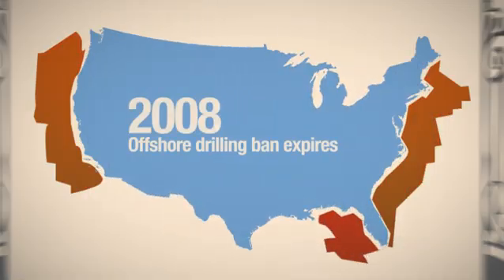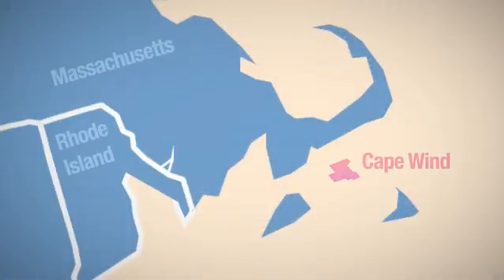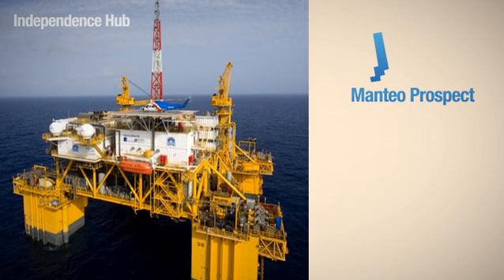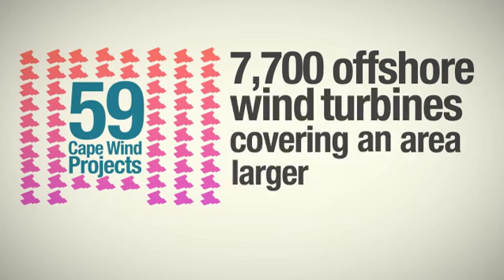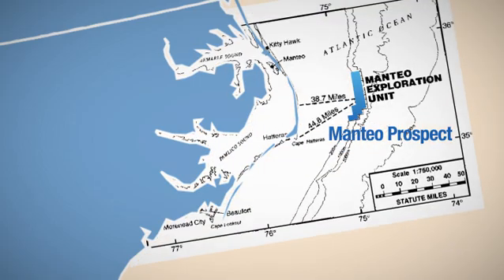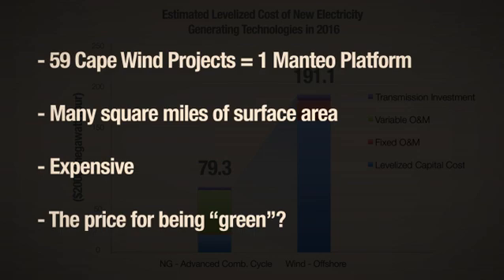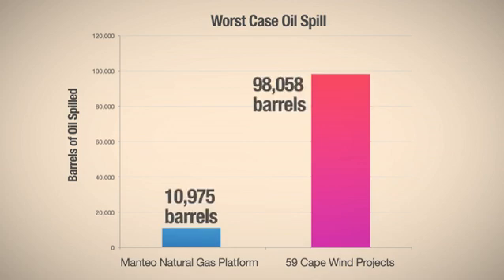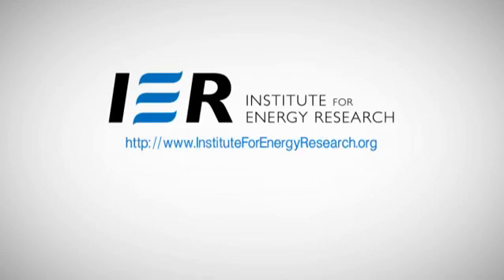1 Offshore Natural Gas Platform = 59 Cape Wind Projects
The decades-old ban on oil and natural gas exploration on the Outer Continental Shelf (OCS) was lifted in 2008, following a public outcry over high gas prices. However, President Obama's recent OCS exploration announcement put most of those newly available offshore areas off-limits.

The move will most likely lead to more imported oil, higher gas prices, and is a giant missed opportunity for new jobs.  While offshore drilling has been largely avoided by the administration, there have been discussions of installing offshore wind turbines.

So how do offshore natural gas and offshore wind production compare?  This video analyzes the differences between developing the Manteo Prospect, a natural gas platform, with Cape Wind, a proposed wind farm off the coast of Massachusetts.

For an in-depth look at the facts and figures behind this video, visit the full post on our